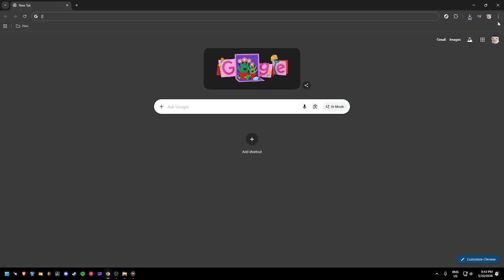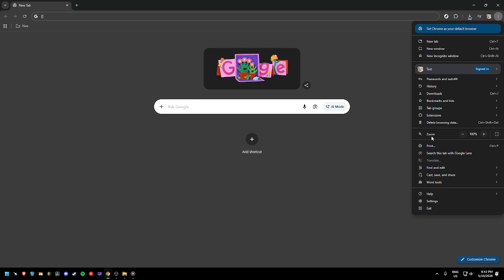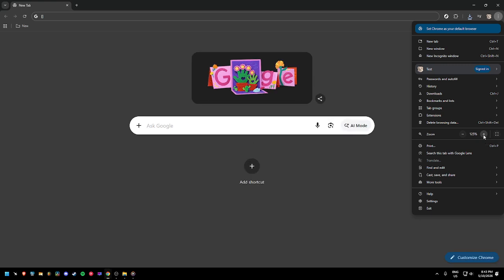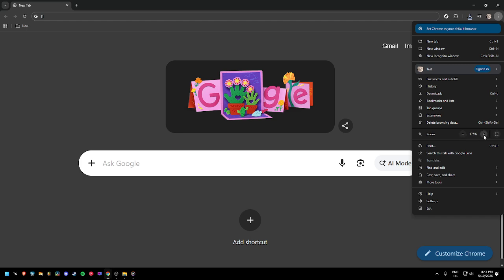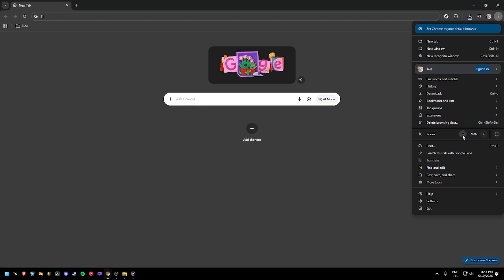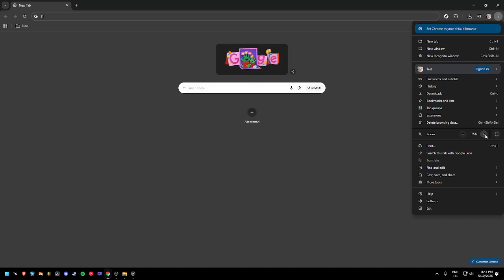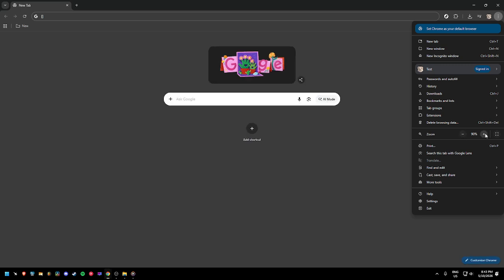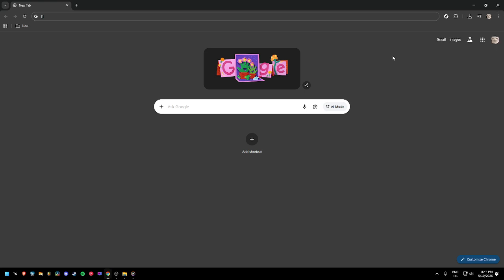How to Zoom in and Out in Google Chrome Desktop [2026 Guide]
-Google Drive
-Google Meets
-Google Sheets
-Google Chrome
-Google Forms
-Google Gmail